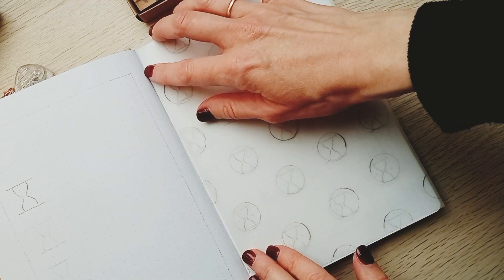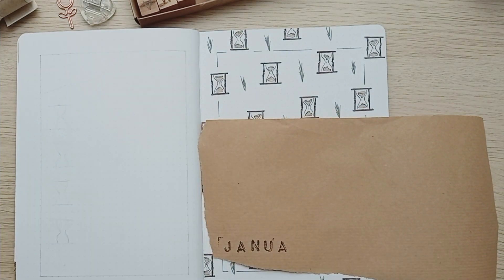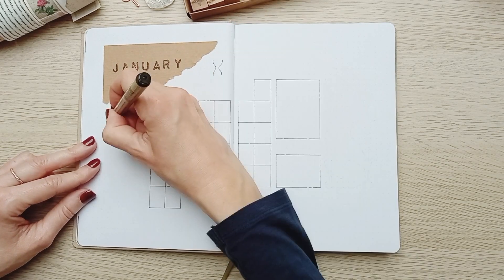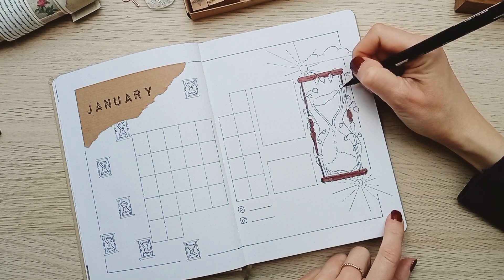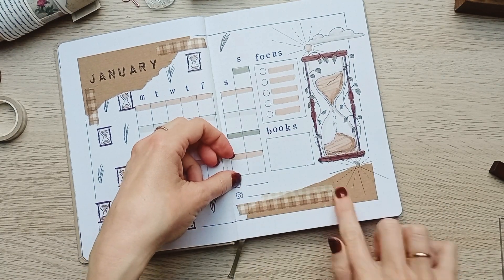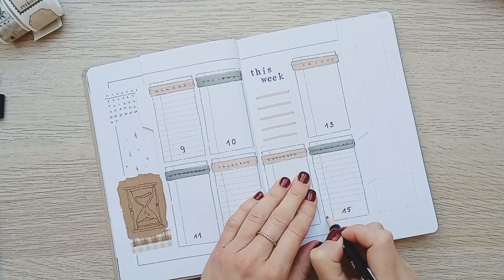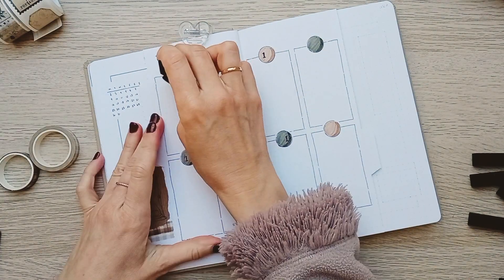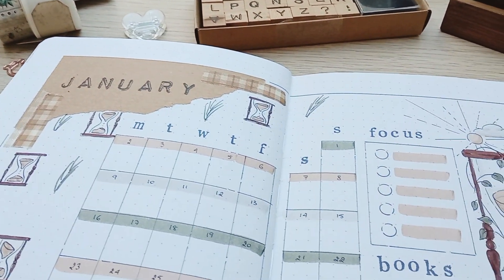January 2023 | Plan with me | Bullet Journal Setup - Hourglass ⏳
Are you ready for 2023? I'm always excited for new beginnings!
For January my theme is Hourglasses, inspired by Pinocchio. Have you watched it?

See you soon, and in the meantime, enjoy planning!

Filo

Find tips for your bujo, monthly phone wallpapers and more on my instagram

MY SUPPLIES
Notebook: Yourbujo 10% code BUJOBYFILO10

The Washitape Shop 10% code BUJOBYFILO10
Stationery Pal 12% code FILO
Notebook Therapy 10% code BUJOBYFILO10
Paperwrld Shop 15% code BUJOBYFILO
Phomemo mini printer code BUJOBYFILO10

FILMING SUPPLIES
My phone: Xiaomi Redmi Note 9
Extension for tripod

Chris Haugen Hanna's song
Frozen in love Aakash Gandhi